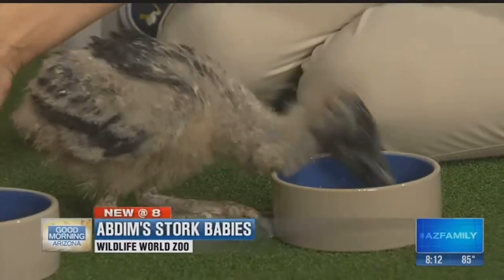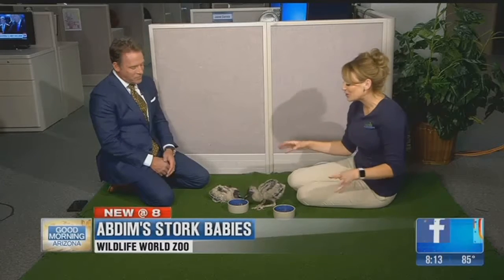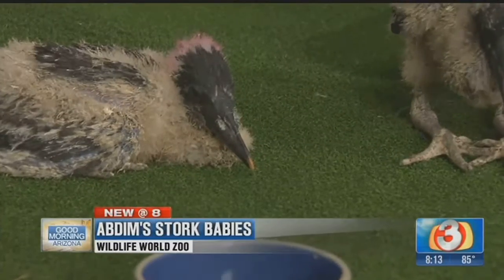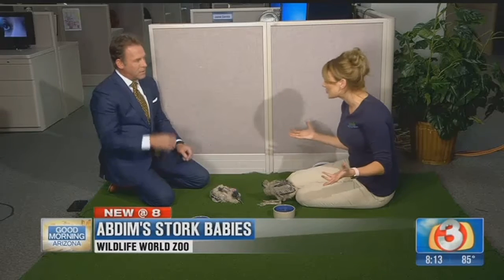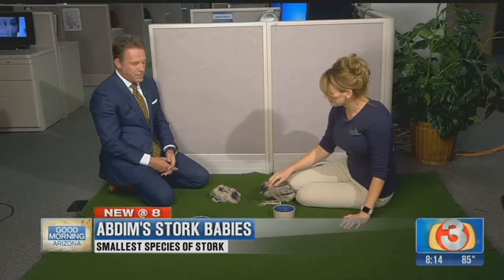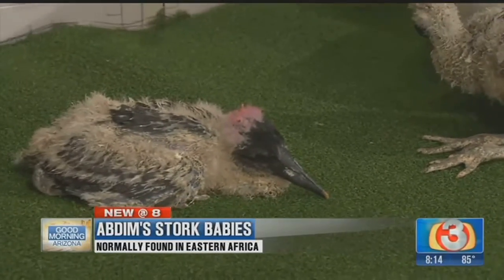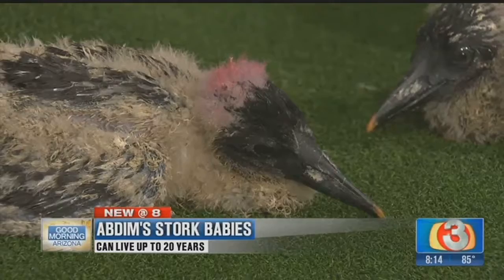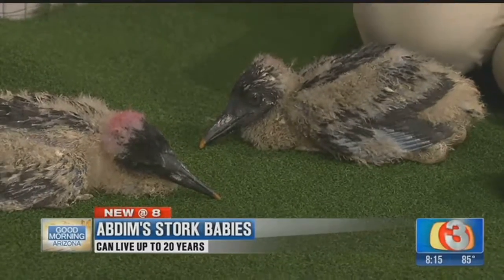Storks at Wildlife World Zoo bring more babies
: Found in Eastern Africa, the Abdim Stork is the smallest species of stork, weighing only two pounds as adults.